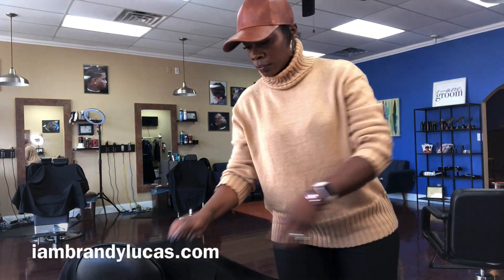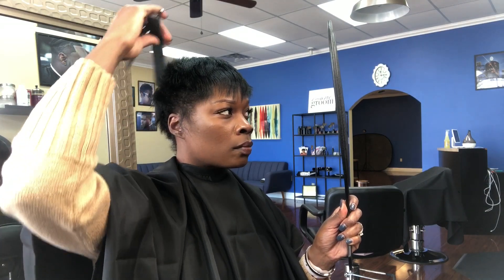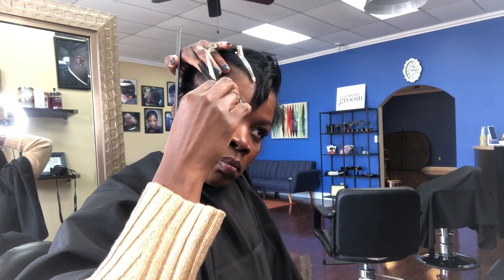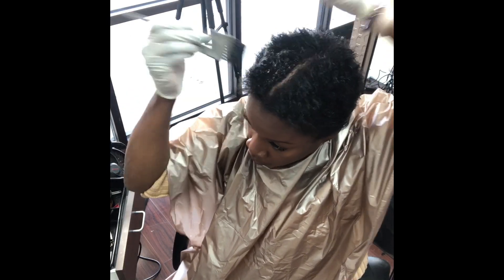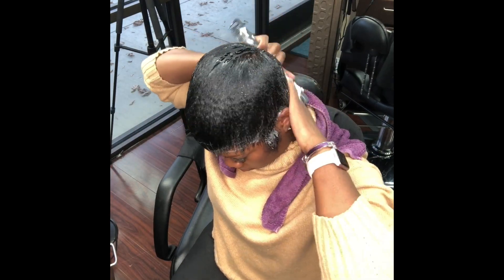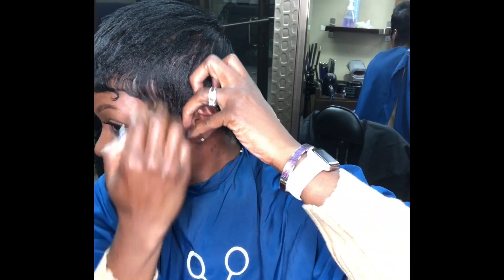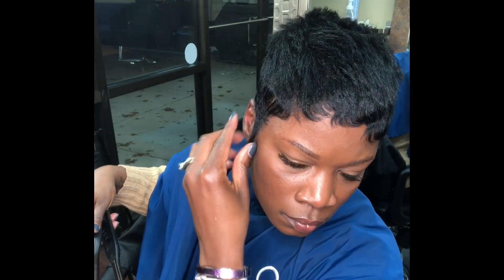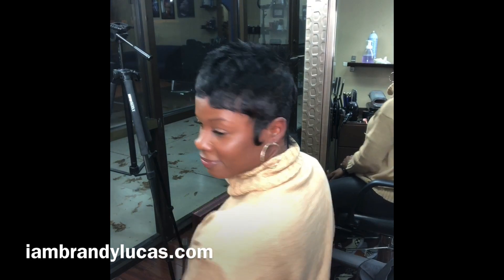How I Cut & Style my own Pixie Cut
Learn the step by step process to cutting and styling a short hair pixie cut on African American hair.

𝐏𝐫𝐨𝐝𝐮𝐜𝐭𝐬 Used ⁣
⁣𝐈𝐧𝐟𝐥𝐮𝐚𝐧𝐜𝐞 𝐇𝐨𝐧𝐞𝐲 𝐀𝐥𝐦𝐨𝐧𝐝 𝐅𝐨𝐚𝐦 ⁣